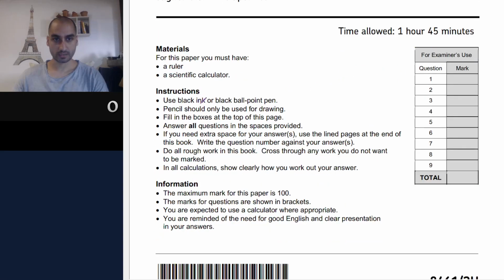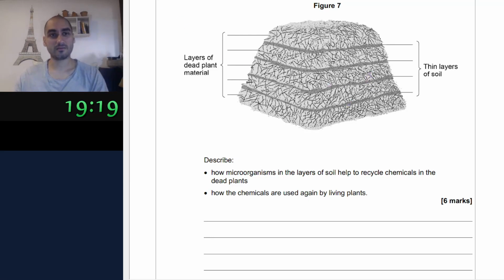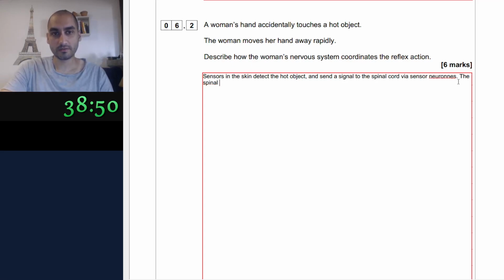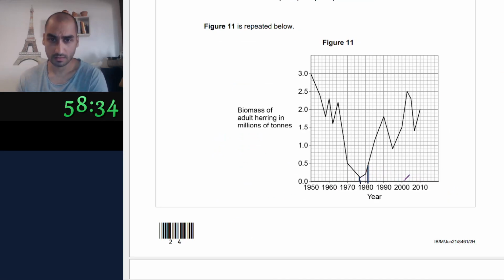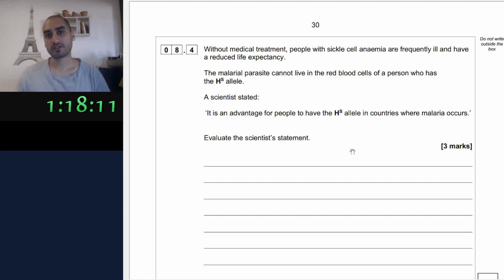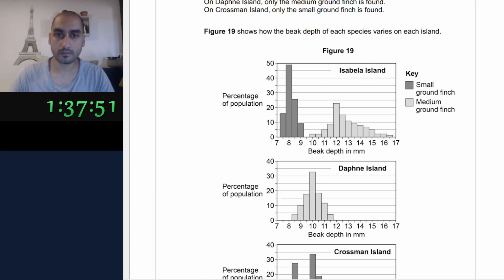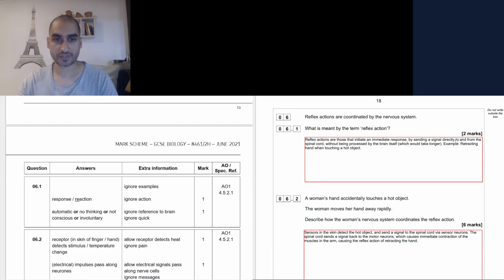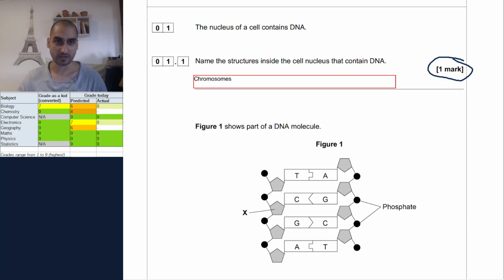Coder/Gamer attempts GCSE - day 13 (Biology, paper 2)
Since the UK GCSEs have started (equivalent of American SATS), for fun I've decided to attempt all the STEM courses available at GCSE level. Partly to see how much the syllabus has changed, and partly to see how little I remember.